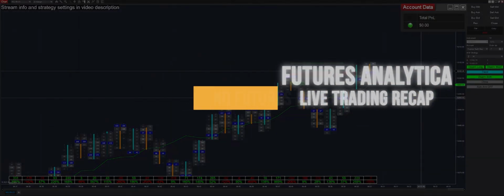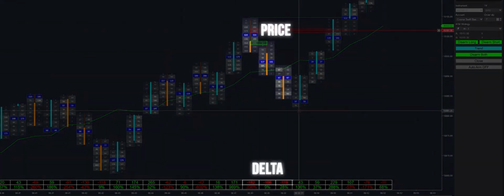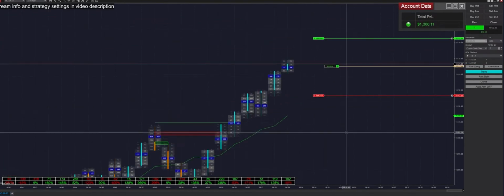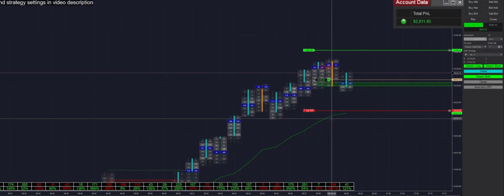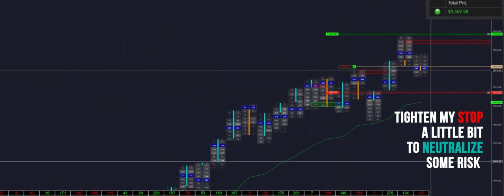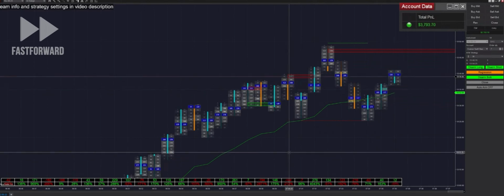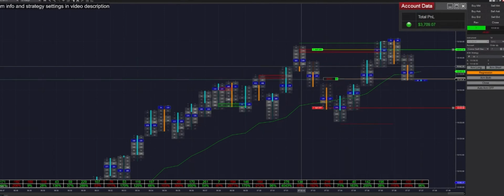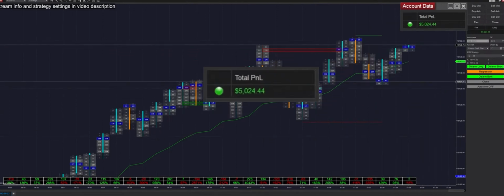Order Flow Imbalance Trading: Trading Session Recap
Settings:
125 Min Vol
3 Imbalance Ratio (Multiplier/Ratio Mode)
1 Imbalance for entry
4 ticks per level
Horizontal Imbalance Calculation
32 Range
36 tick TP/SL